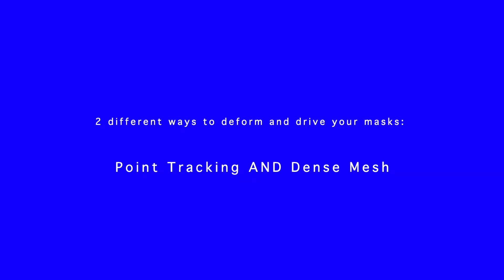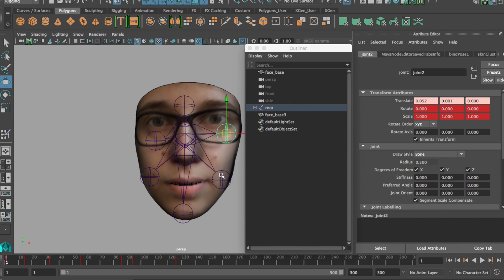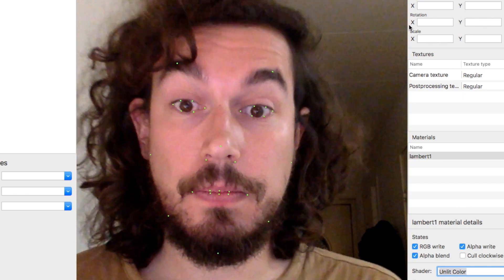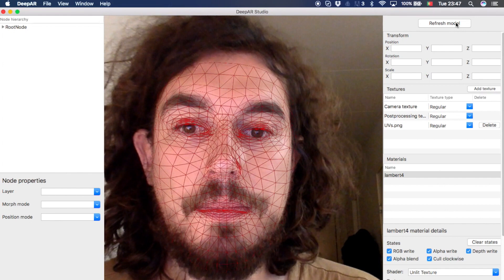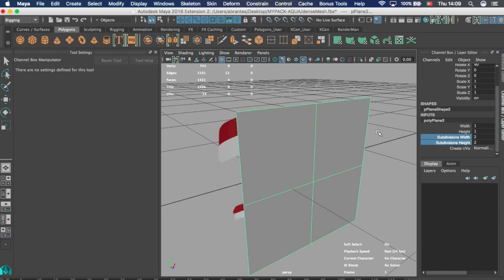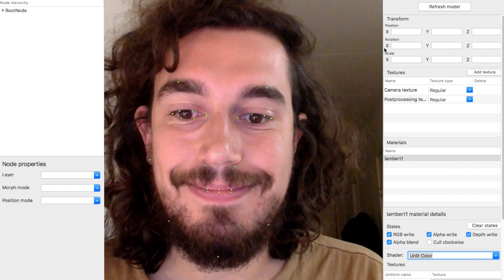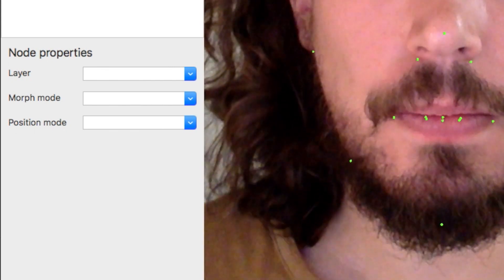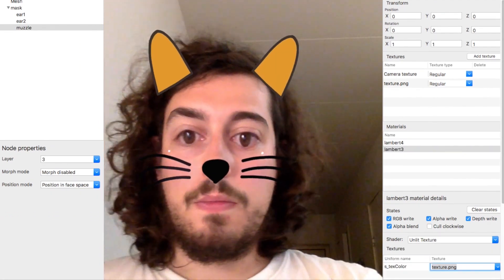DeepAR - Introduction to our Technology - AR SDK and AR Creator Studio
Learn more about the DeepAR SDK as well as the DeepAR Studio, how our technology works, face tracking points and all about dense face meshes.